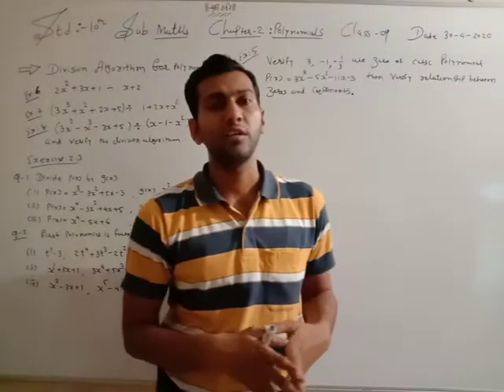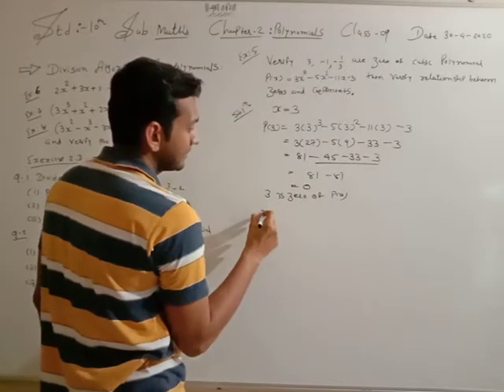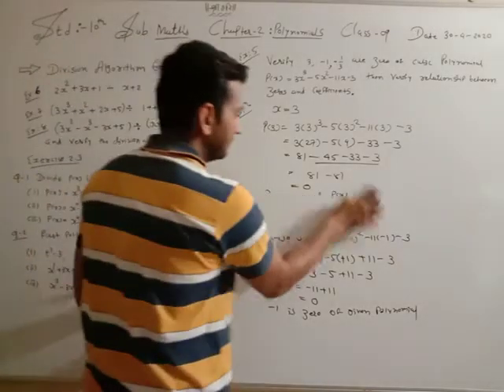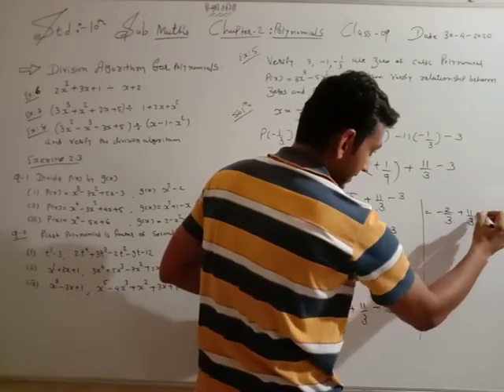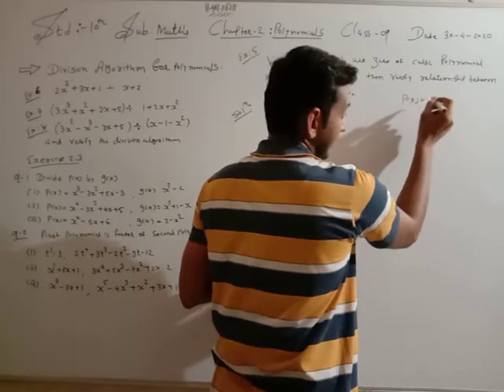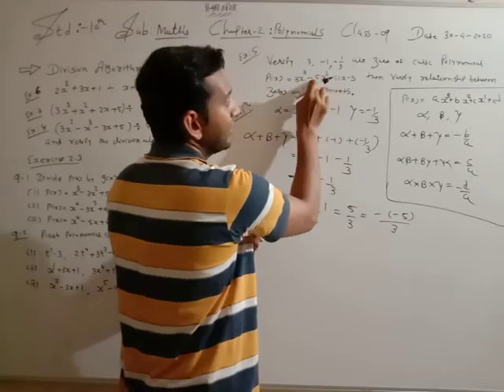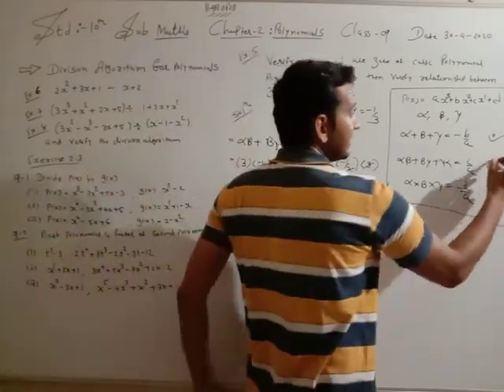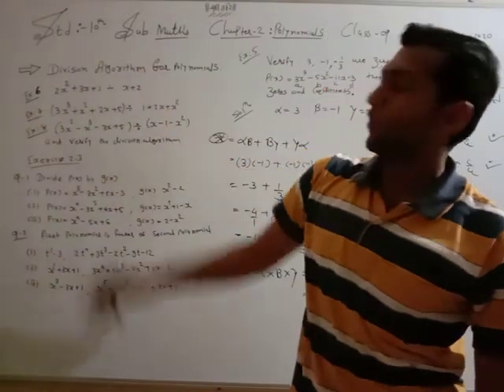Std 10 EM Class 9 Chapter 2 :relationship between zeros and coefficients for cubic polynomials